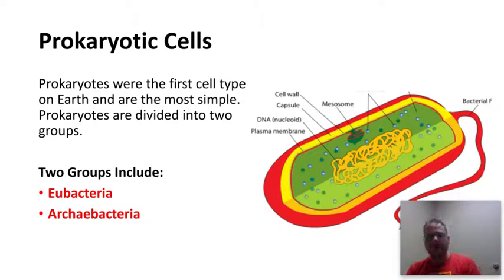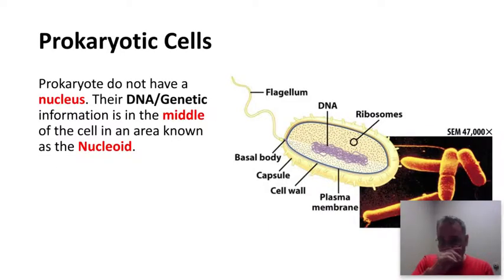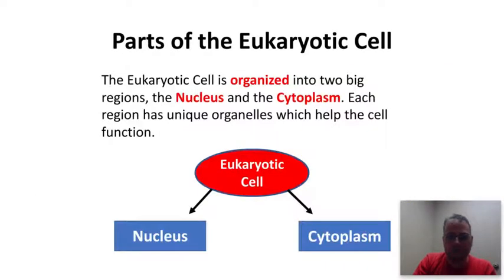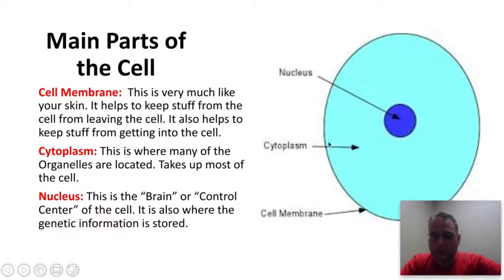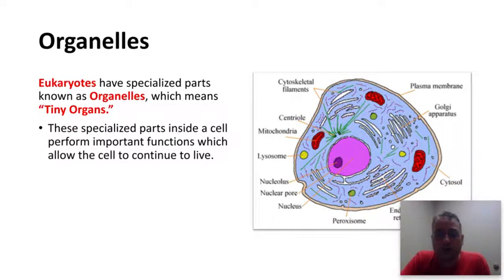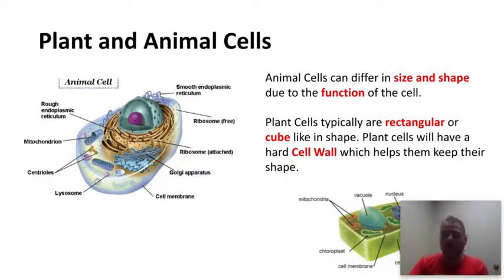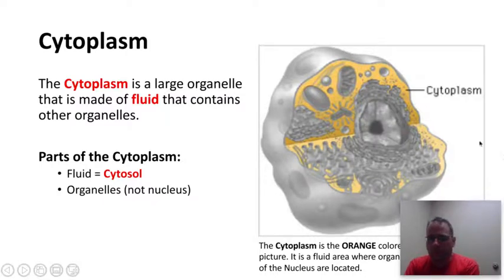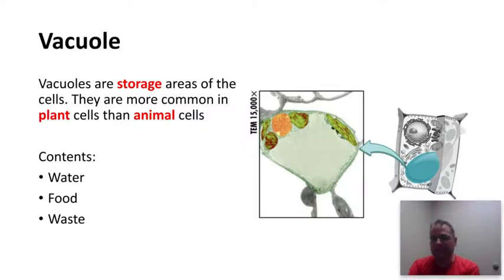Quick Introduction to Cell Notes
Mr. Franta reviews the basic structures of both Prokaryote and Eukaryote cells. Organelles that are discussed include nucleus, mitochondria, cell wall, and cell membrane